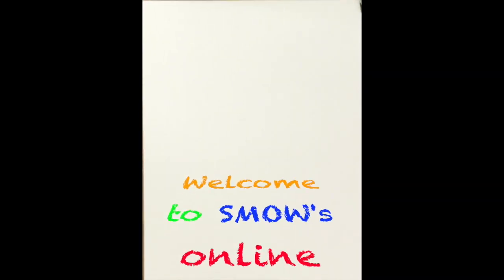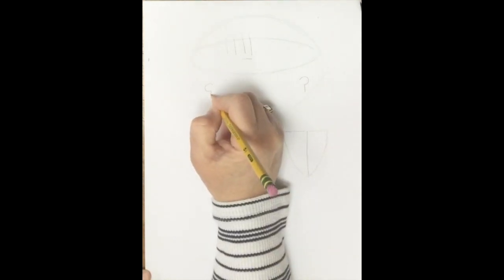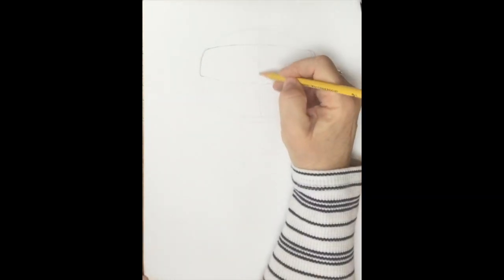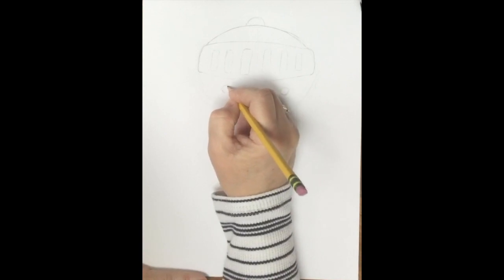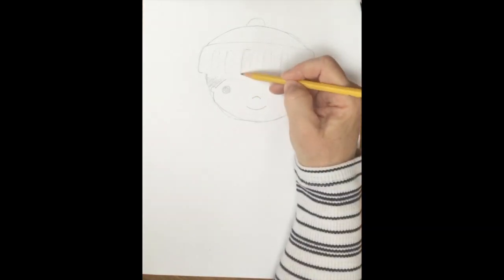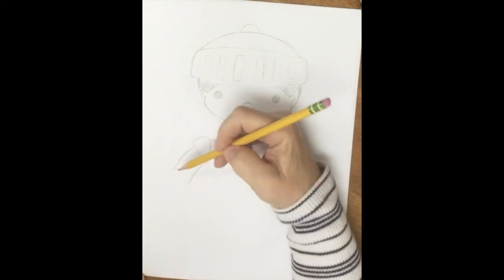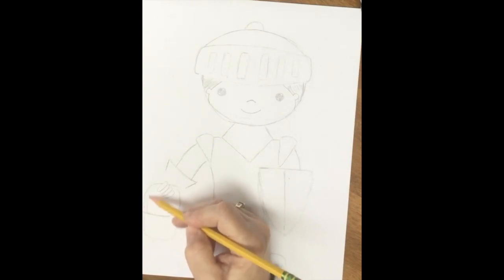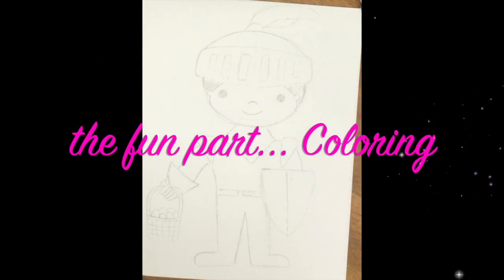SMOW Art Class 3/30/2020 Drawing a SMOW Knight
SMOW Art Class drawing a Knight